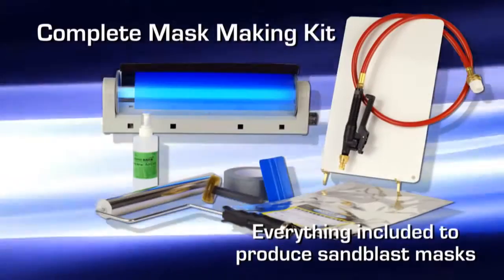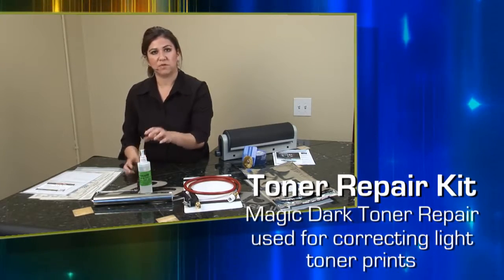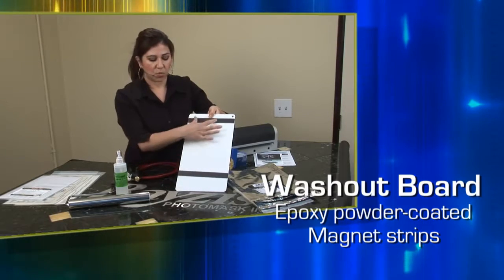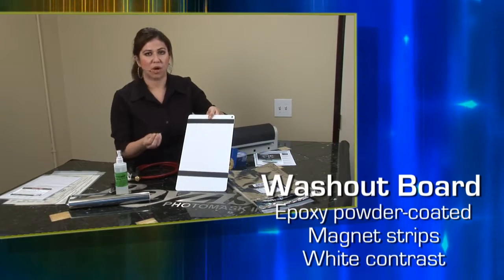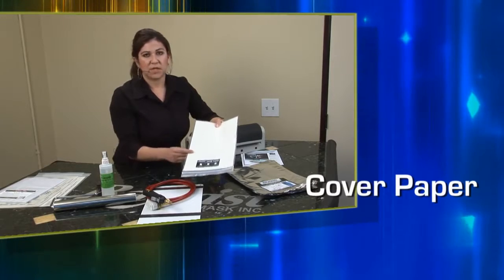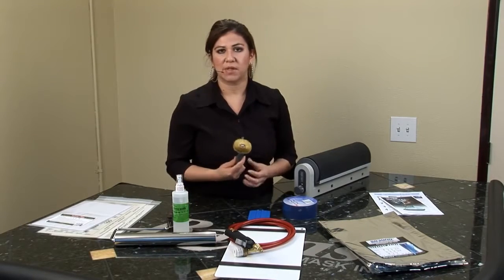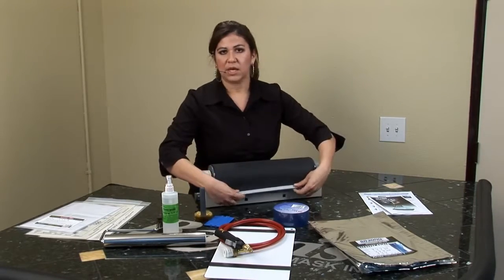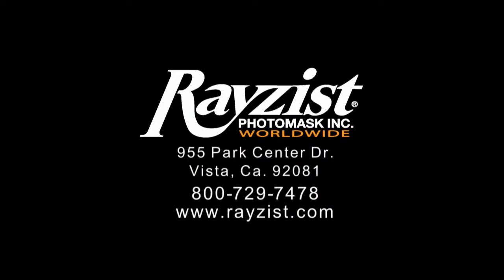Natural Stone Engraving - Video 6 of 15 - Photomask Stencil Kit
Video 6 of 15 - In this series, we introduce you to the exciting and profitable world of natural stone engraving and some of the techniques that you need to learn.
If you'd like to learn more, our book, The Art, Process & Technique of Natural Stone Engraving reveals to you the trade secrets to the wonderful world of natural stone engraving based on over 17 years of running a wonderful and successful business.

stone engraving, engraving business, hobby business, business opportunity, sandblasting techniques,